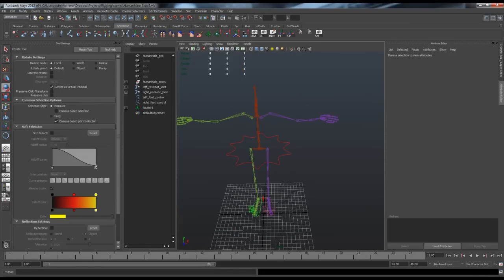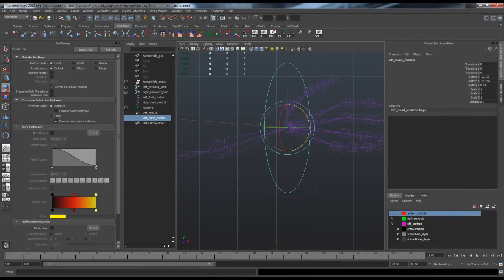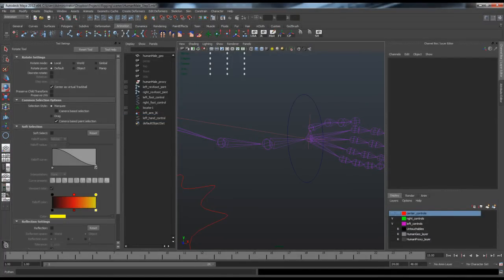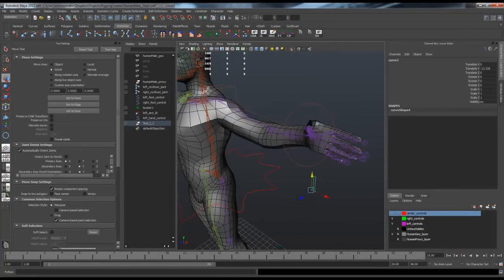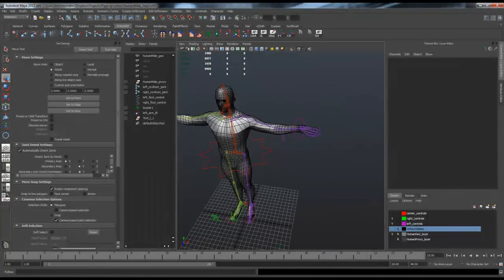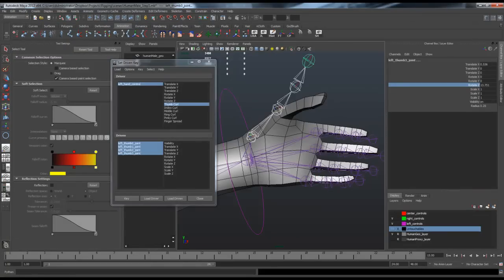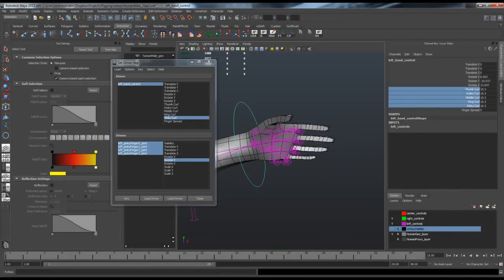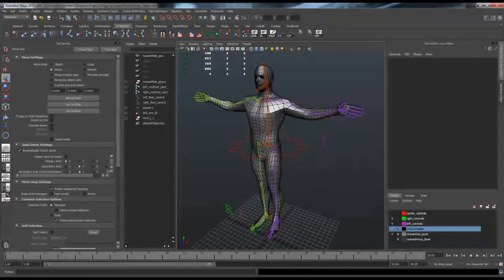Rigging - Step 6 - Custom Rig - Arm IK Controls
This tutorial goes over the basic IK arm controls. Later I will be posting a Step 6 part 2 that will go over the creation of a FK arm setup and an FK/IK switch.